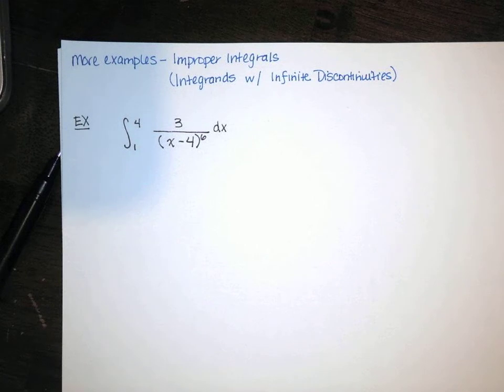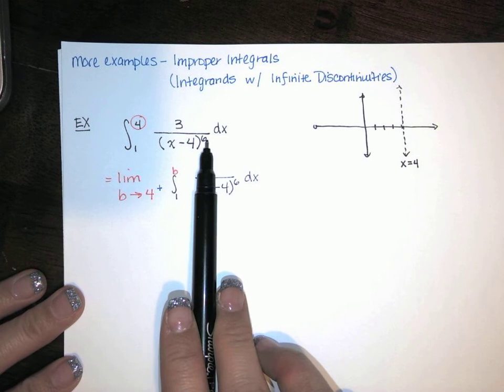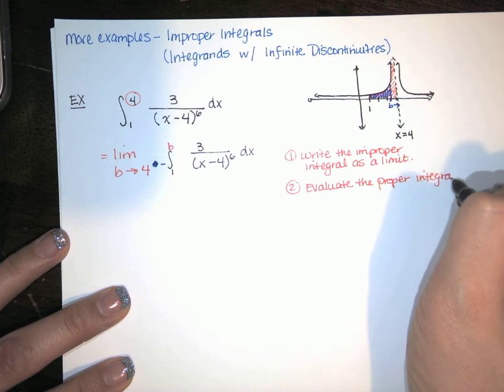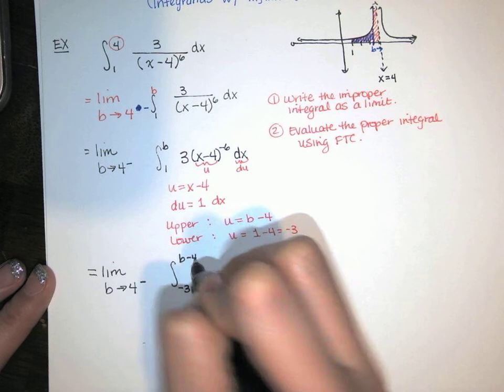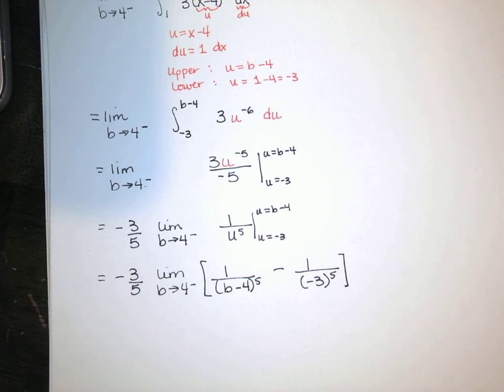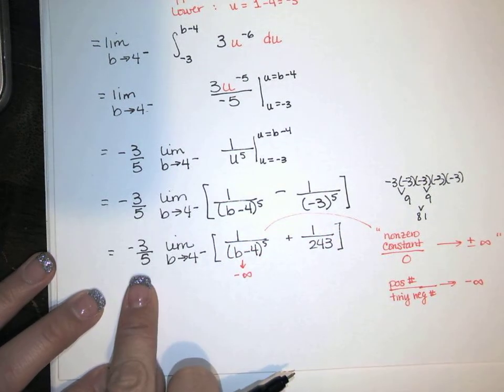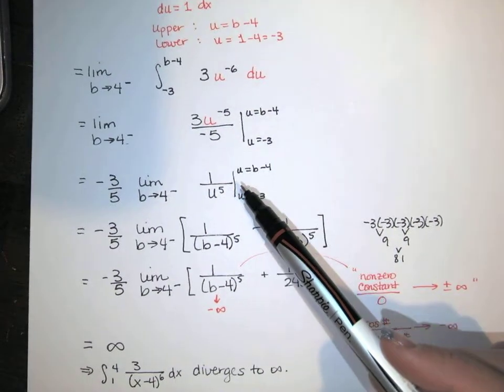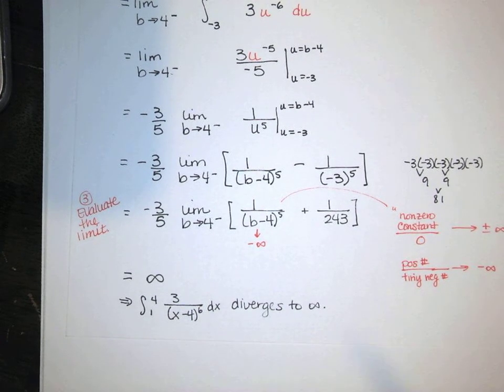33. Improper Integrals - Part 5 - Evaluating an Improper Integral (Infinite Discontinuity)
In this video, we evaluate a type II improper integral, that is, one in which the integrand has an infinite discontinuity on the interval of integration. We determine if the integral converges by following the three steps below.

We
(1) write the improper integral as a limit,
(2) evaluate the proper integral using the Fundamental Theorem of Calculus, and
(3) compute the limit of the result.

Of course, we always interpret the answer geometrically.